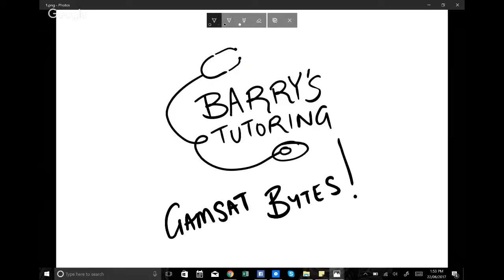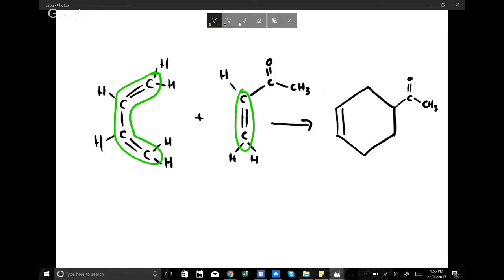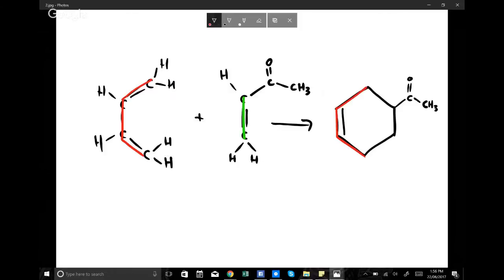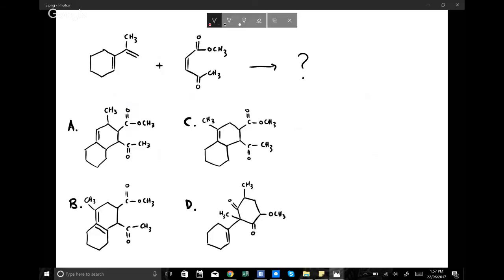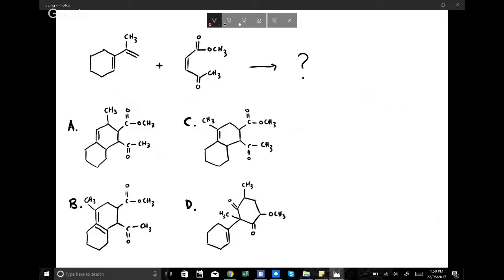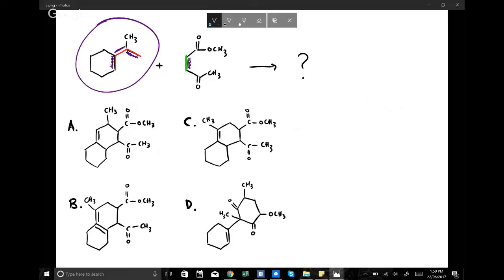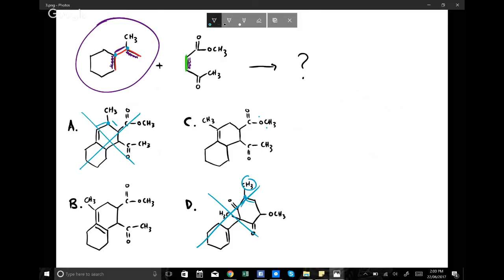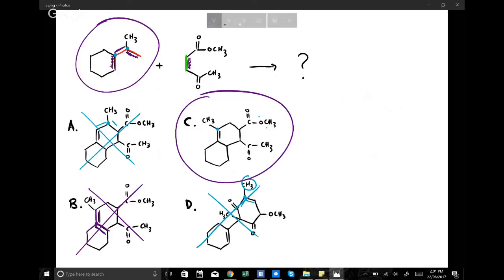GAMSAT BYTES by Barry's Tutoring - Episode 1 (Organic Chemistry)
GAMSAT BYTES is a series of short videos where Barry (from Barry's Tutoring) shares with you some FREE tips and tricks on how to tackle questions in Section 3.  to learn more about how Barry's Tutoring can help with your GAMSAT preparation.